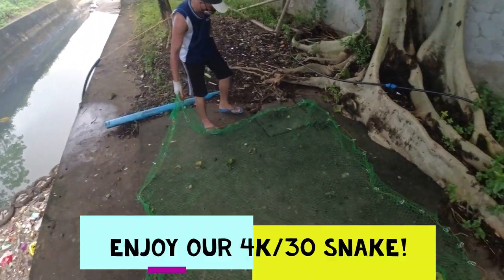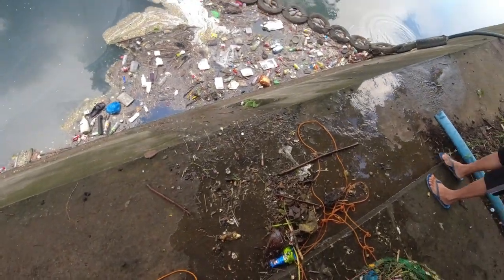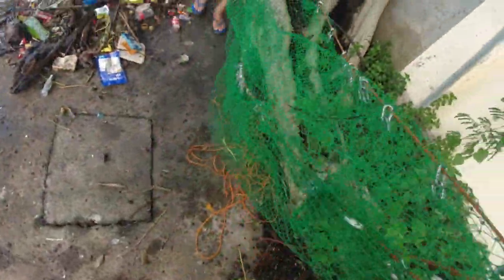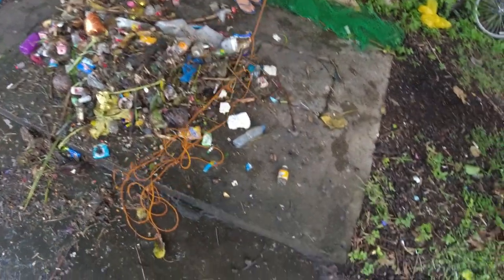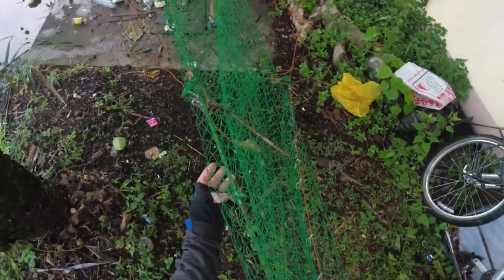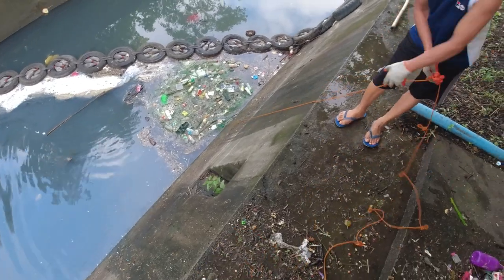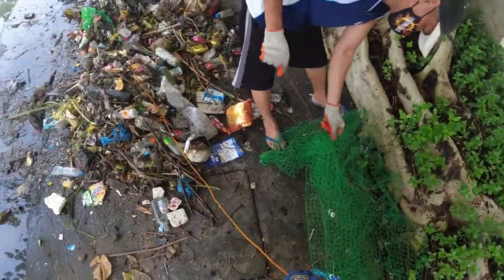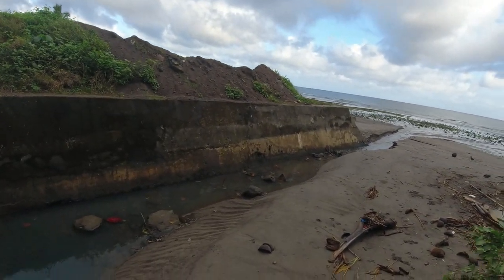Kaboom Clean out with a Surprise, SNAKE!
Well perfected as far as I can dream up without mechanizing it. The canal water snake population has skyrocketed in our canals. Seems the Kabooms are a sanctuary for many critters to live and breed. Although our weighted drop net is much faster it requires two men to use. Two Kabooms got serviced today, Gerry did lady Kaboom all by himself with his new pole net. Recycle cage is filling up nicely, now just need it hauled off soon.